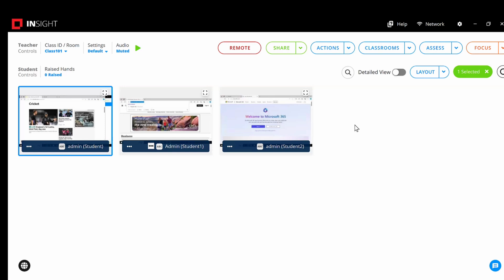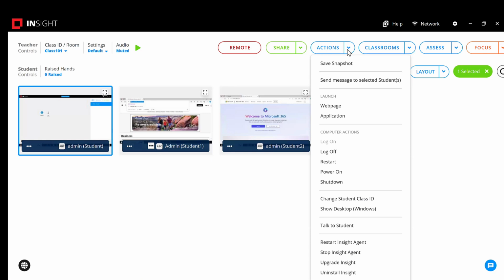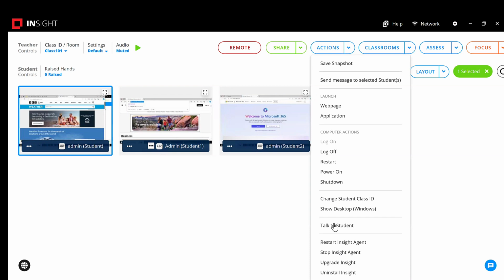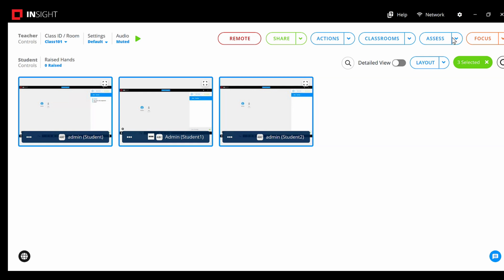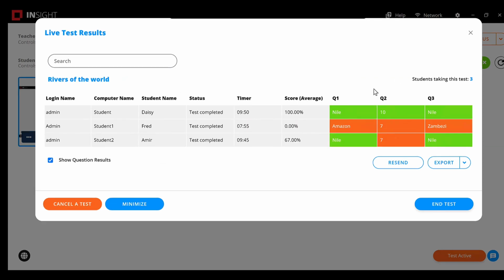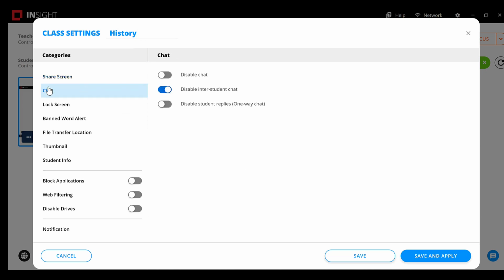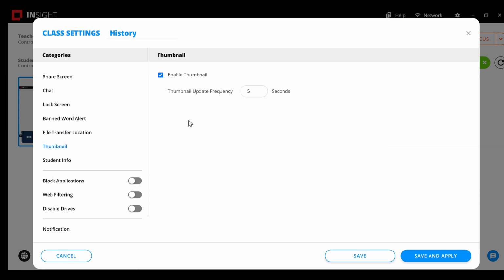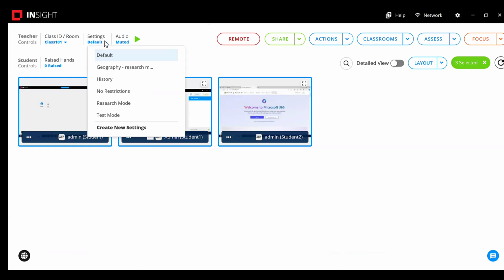How Faronics Insight cuts teacher admin and supports outstanding student outcomes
Discover how Faronics Insight empowers teachers by reducing administrative tasks and enhancing classroom management. Learn how this powerful classroom management software streamlines lesson delivery, fosters collaboration, and keeps students focused, all while giving educators more time to focus on what matters most - achieving outstanding student outcomes.

Key features include real-time monitoring, instant messaging, screen sharing, and much more. See how Faronics Insight can transform your classroom experience!